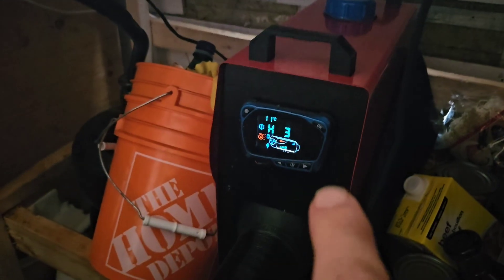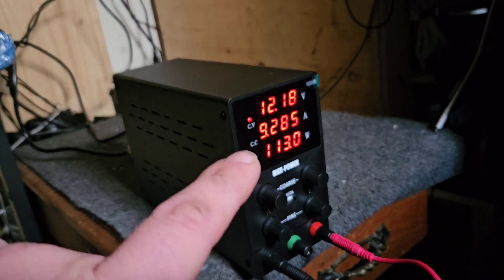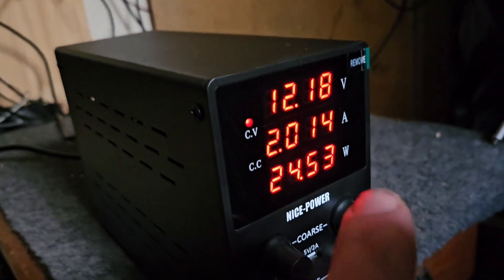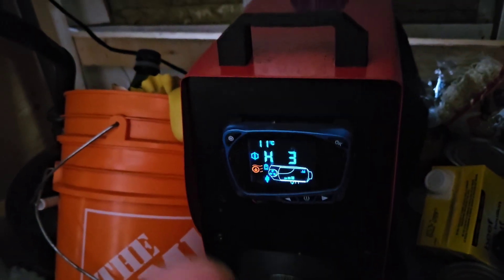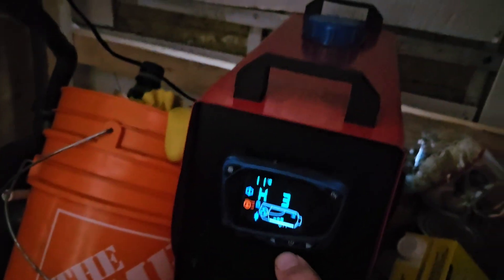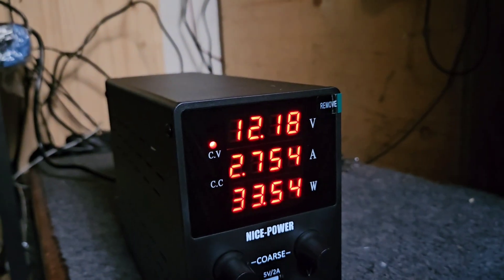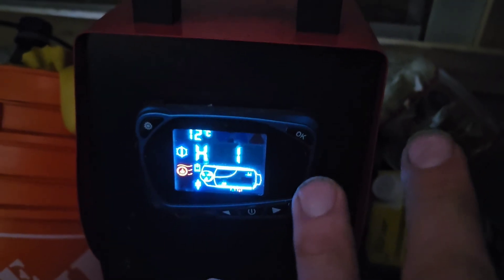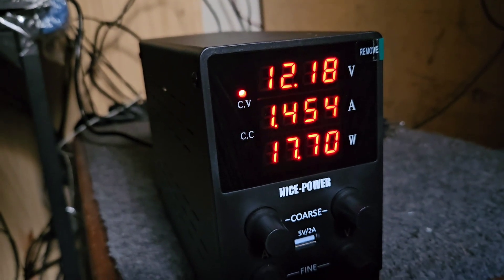How much Power Does a Chinese Diesel Heater Actually Use? Winter Camping in Canada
It's so cold here (-22 C and below with wind chill) that my solar batteries aren't working, which is a problem because my Diesel Heater requires power to work.

Found a workaround from Amazon and decided I might as well try to get some actual numbers while I was at it.